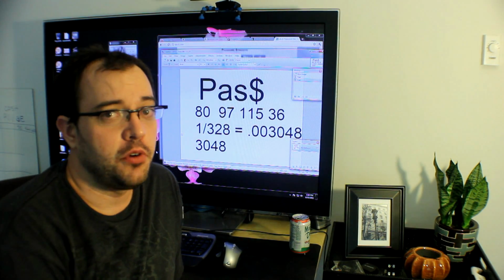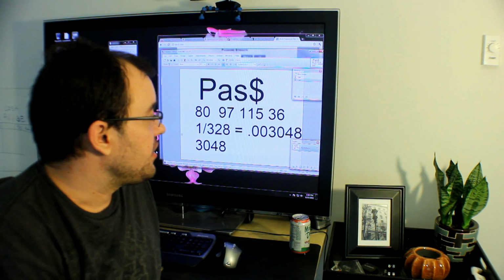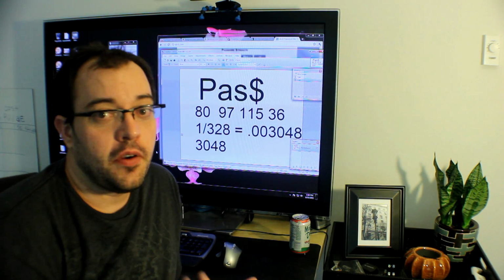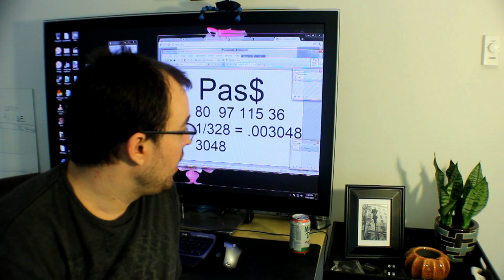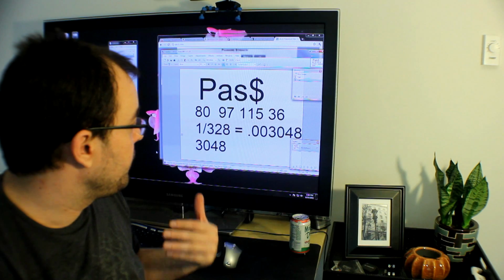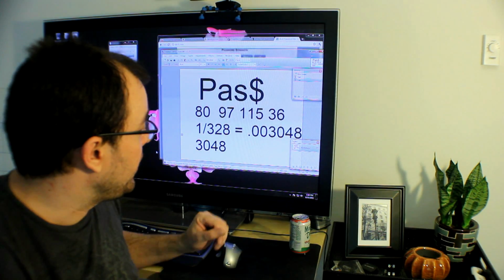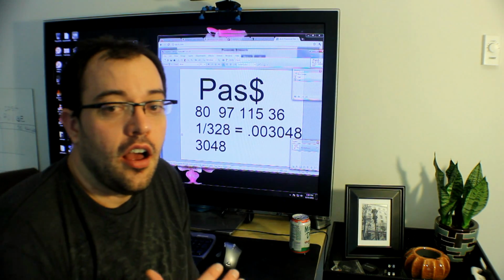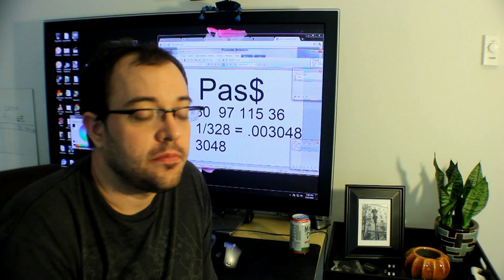How Passwords Get Hacked, And How Hashes Protect Your Login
Did you know WordPress doesn't even know your password? It stores it as a hash. If you salt your hash, that makes the password very, very difficult to recover.